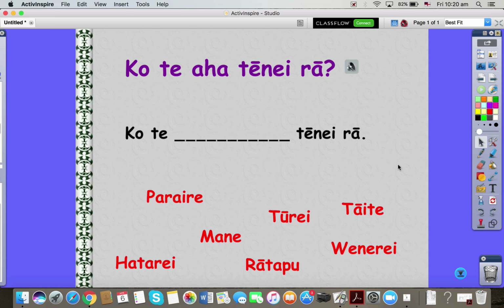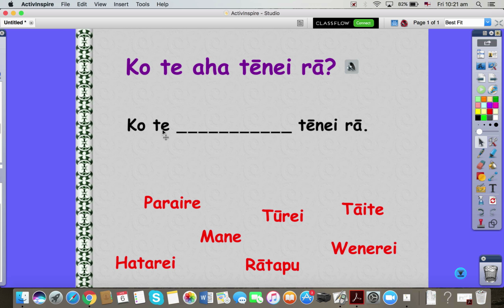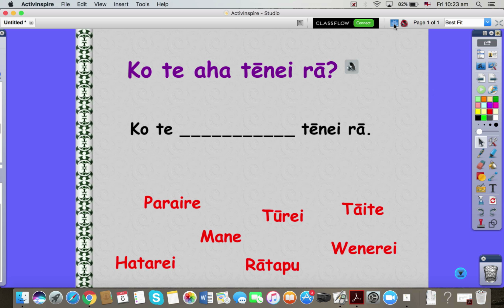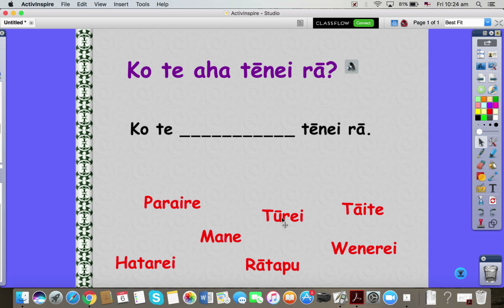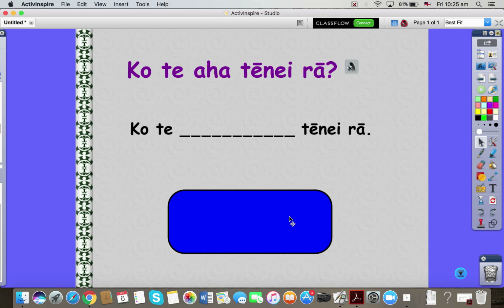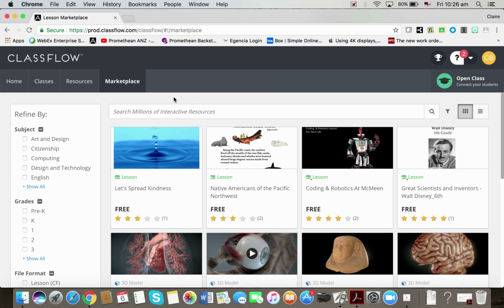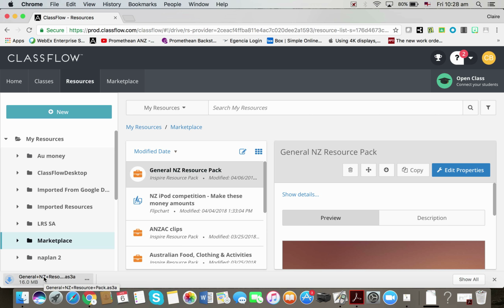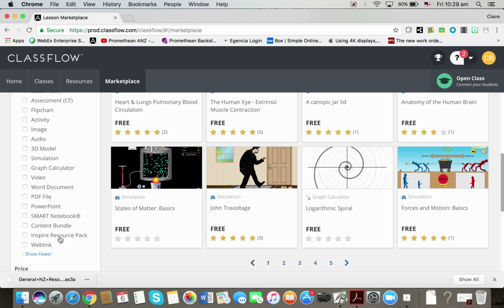Locking down items on a flipchart page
A video explaining how to lock down items on a page, as well as giving a few ideas as to how this can be useful in lessons. At the end of the video you can also see how to search for and load new ActivInspire Resource Packs into your library.